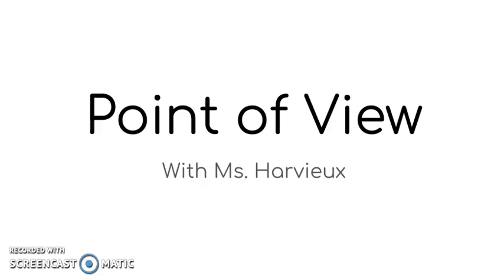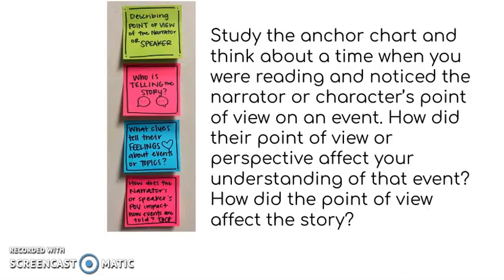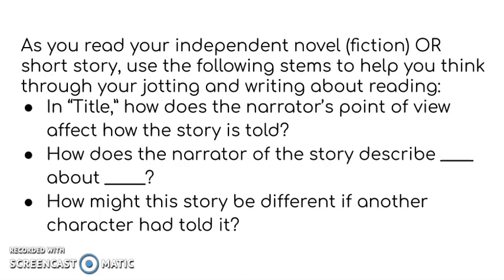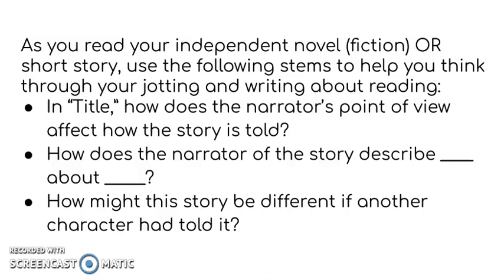Point of View